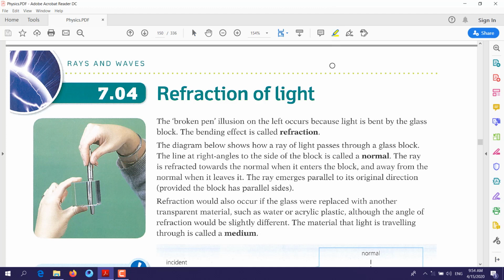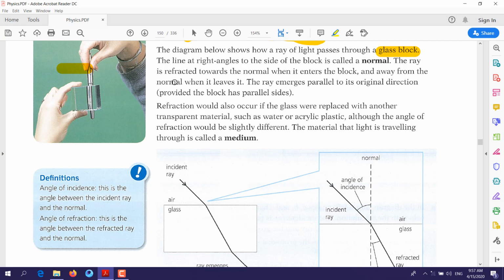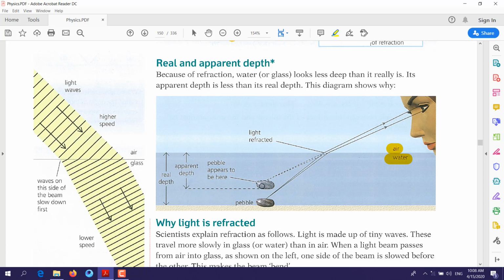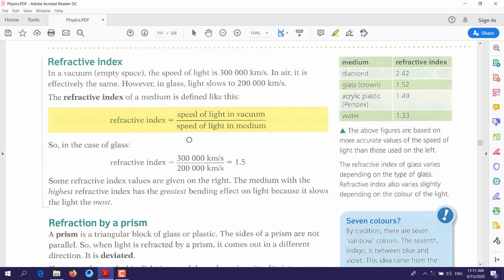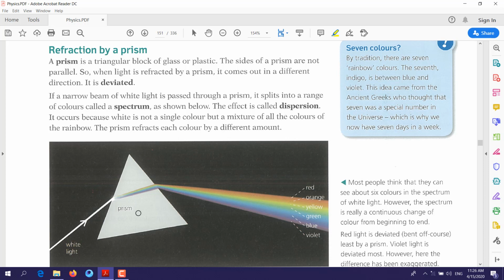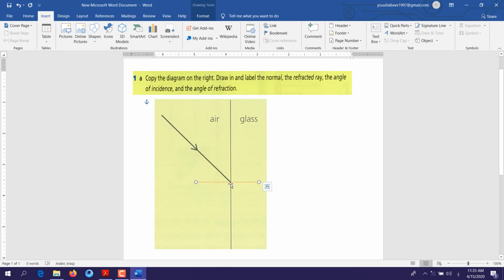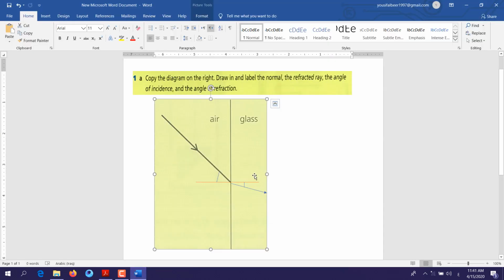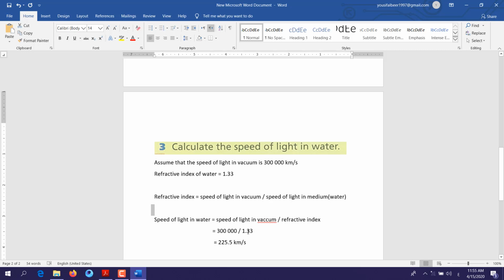7.04 refraction of light. Physics grade10 IGCSE